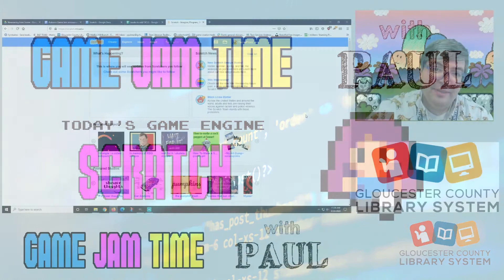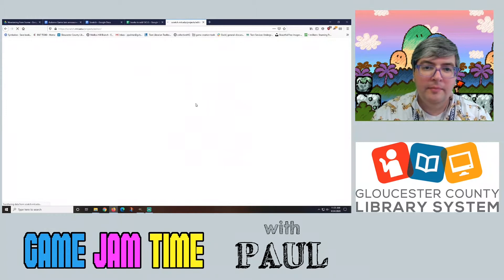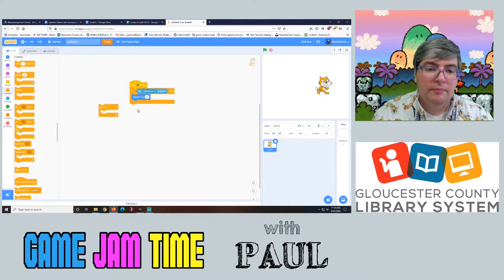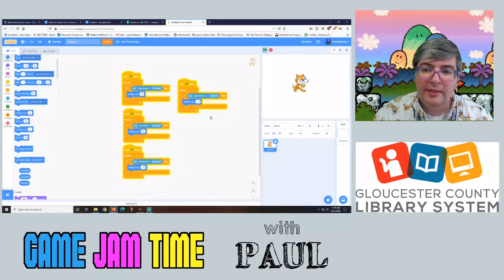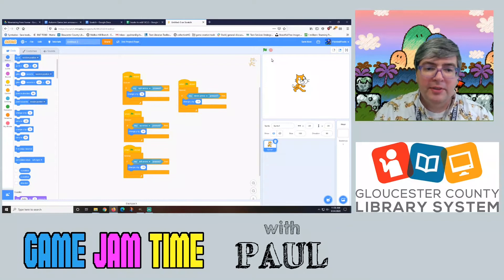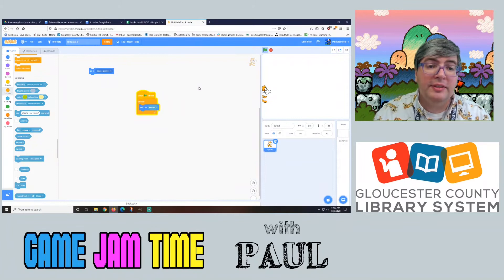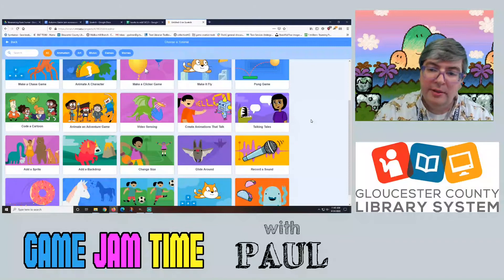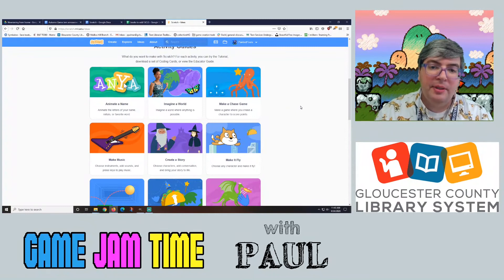Learning Scratch, the free no-code game engine designed for beginners! | Game Jam Time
Learn Scratch with our Teen Librarian, Paul, during this week's Game Jam Time!